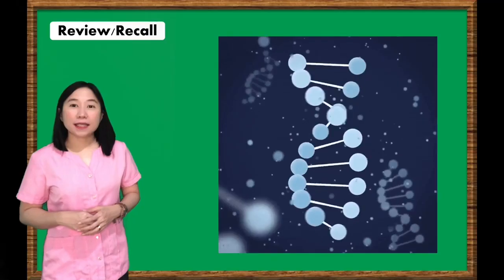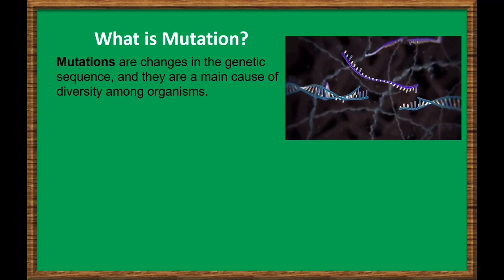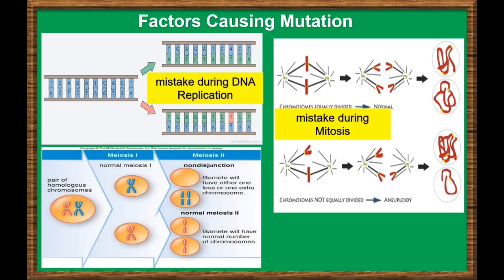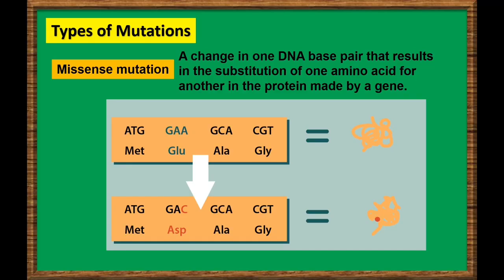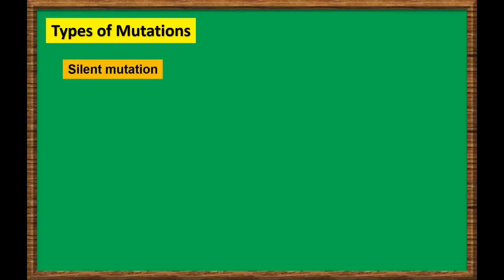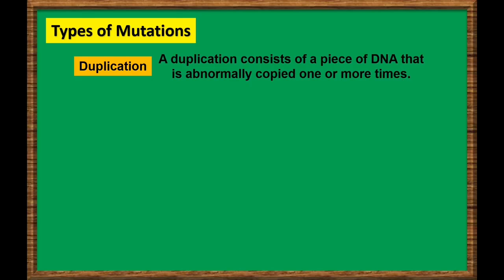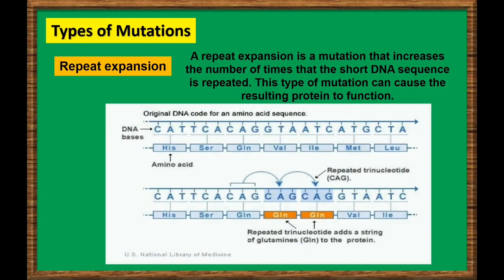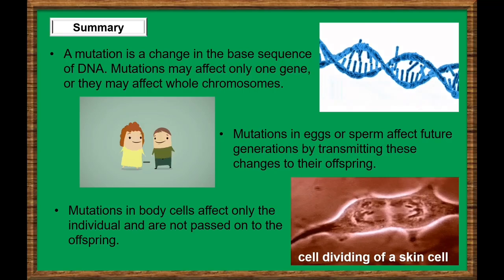Lesson 8 Genetic Mutations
CTTO: Teacher Marianne Soriano
D'Marianne